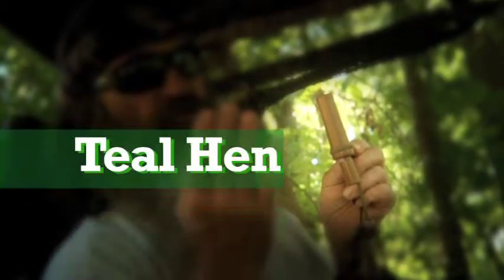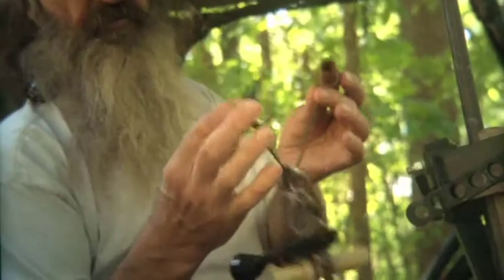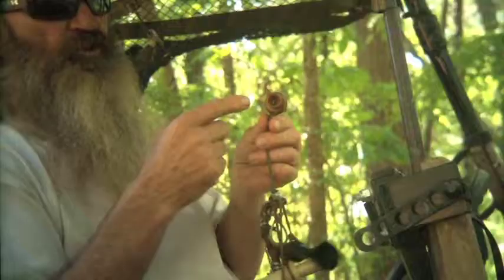Манок на утку DuckCommander Teal